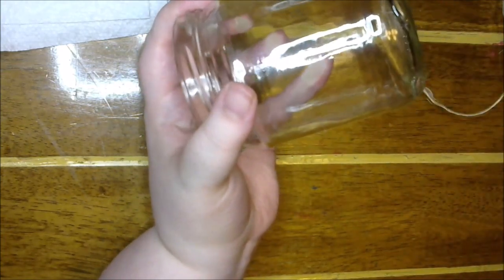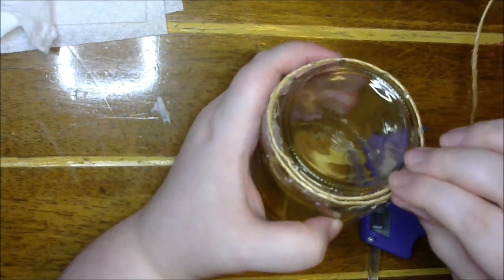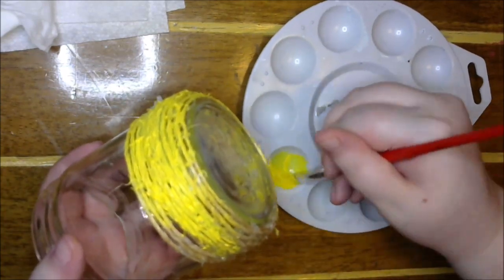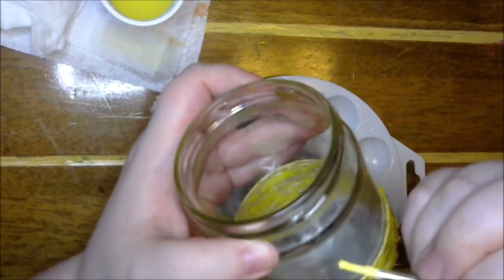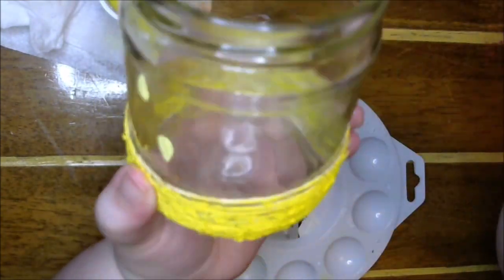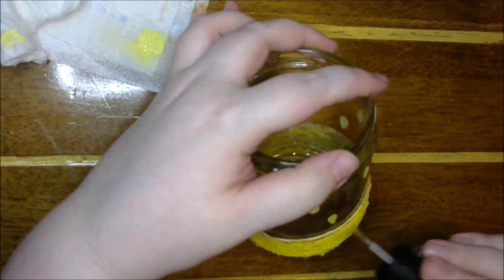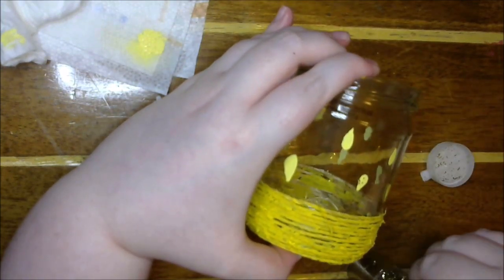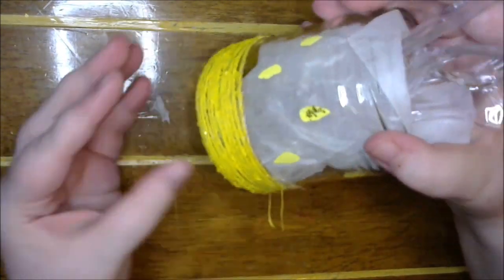DIY Lemon Utensil Holder ~Girls Just Want To Have Sun Collab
Hey guys! Thanks for checking out week two of our summer collab! Don't forget to come back every Saturday this month to see our assembly of summer farmhouse décor grow!

My WishList: